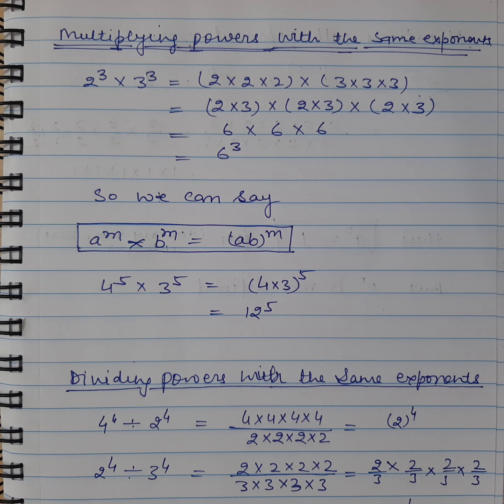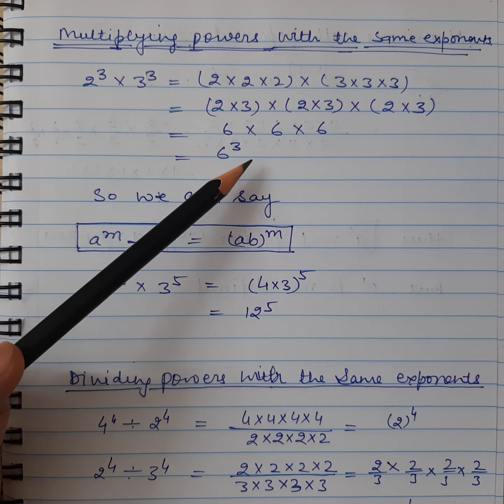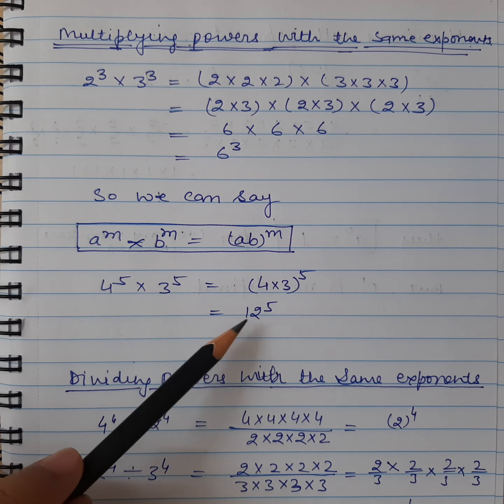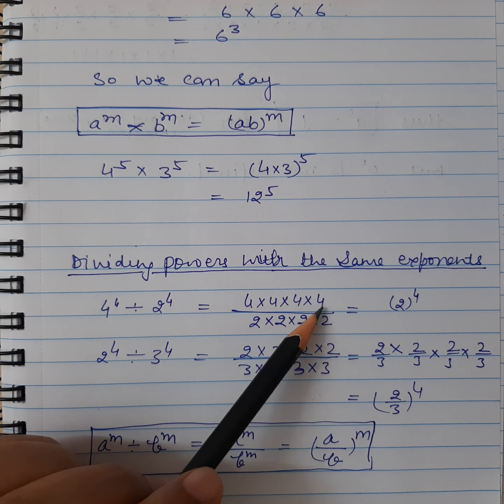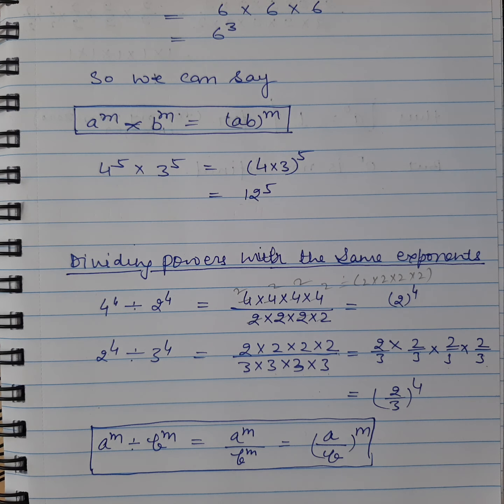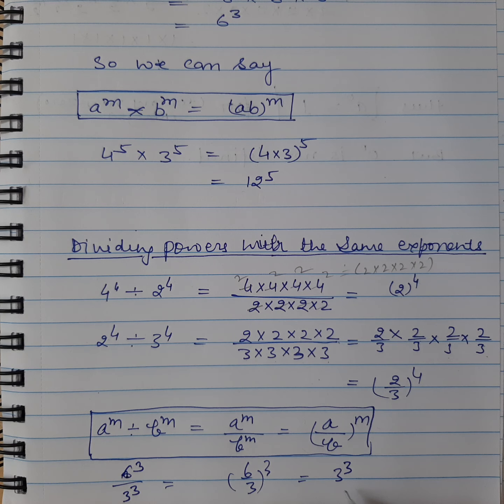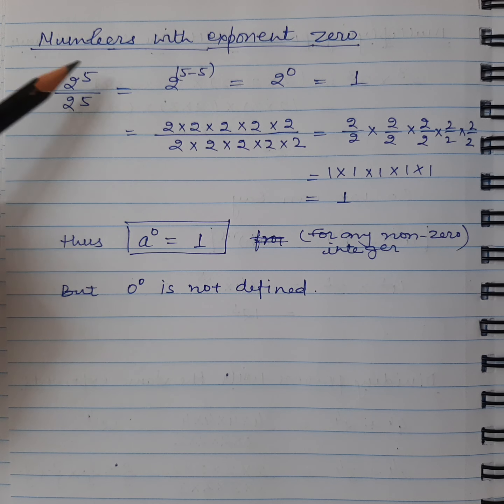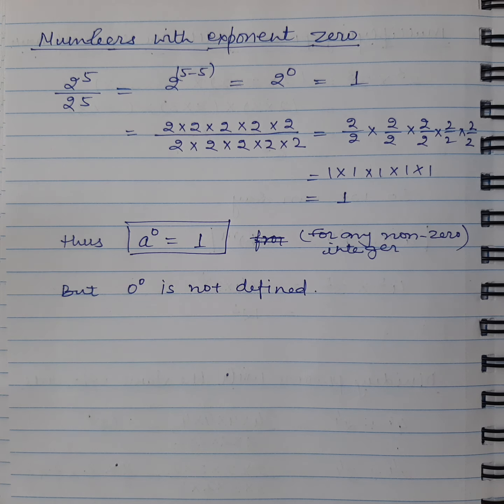Math - Algebra - Exponents & Powers (Part 2)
Mathematics - Algebra - Exponents & Powers (Part 2)